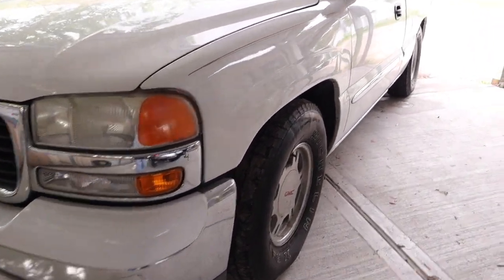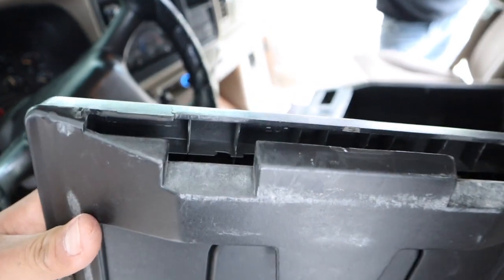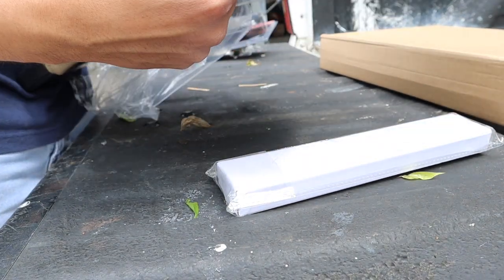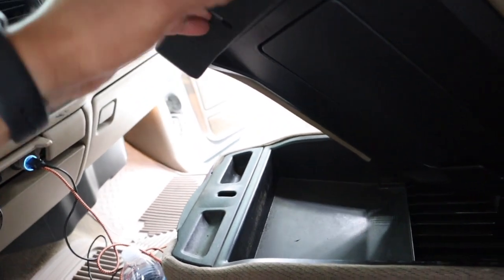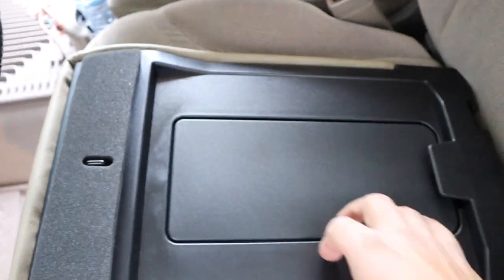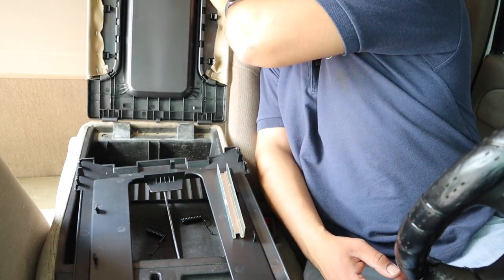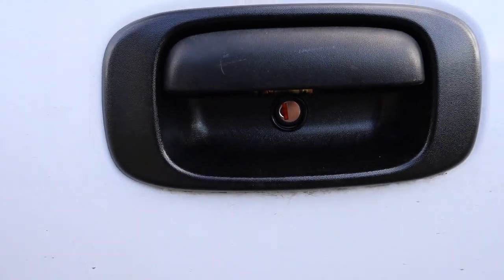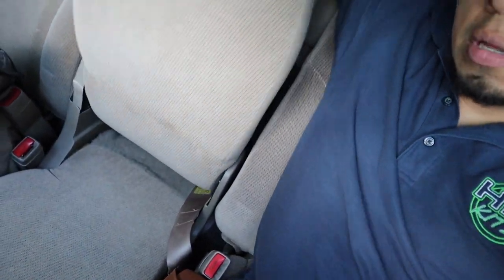Replacing Center Console Lid On Sierra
I finally replace the center console lid on my 2002 Sierra. This lid replacement should work for all sierra and silverado trucks from year 1999 through 2007 (classic).